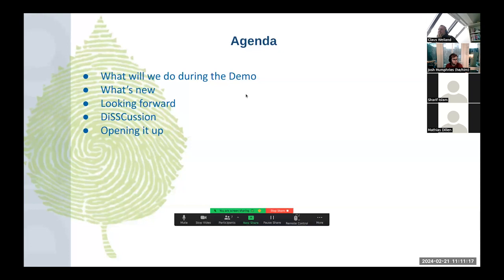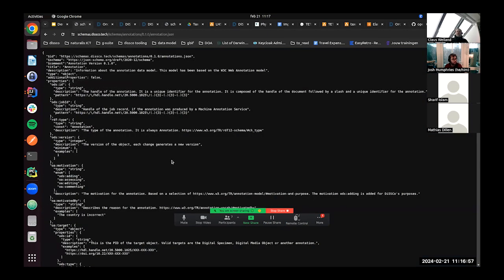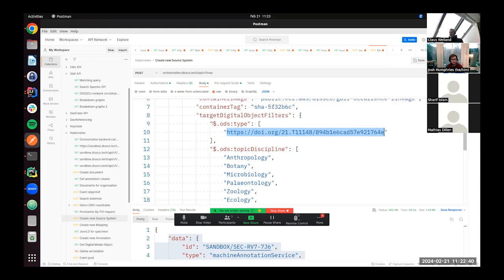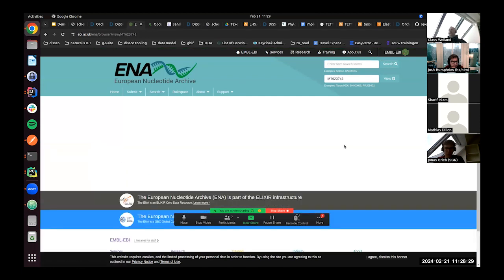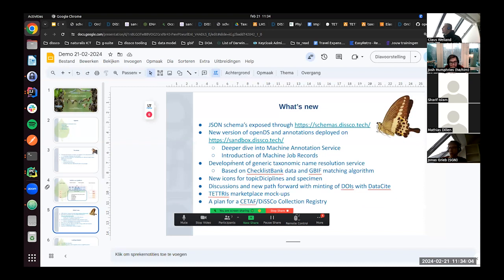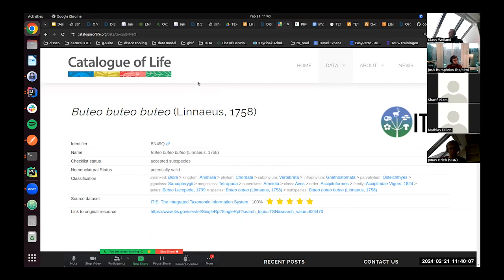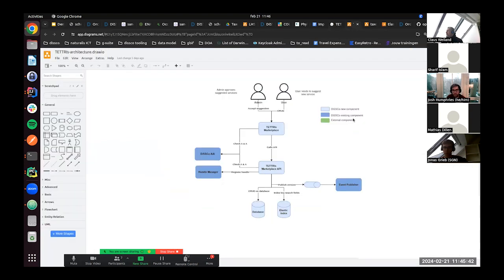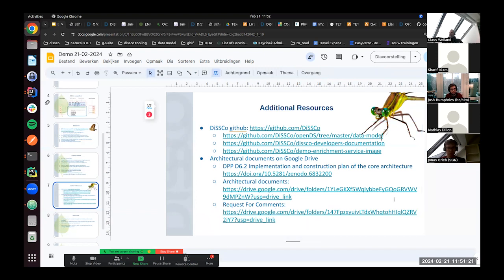DiSSCo RI demo sessions I (February 2024)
This video is part of a series of demonstration sessions by DiSSCo's development team at Naturalis Biodiversity Center. The demos intend to show progress in the development of DiSSCo's data infrastructure and core services (Work Package 3 of the DiSSCo Transition project) but also in other aspects of the technical infrastructure of DiSSCo RI.

This first video offers an overview of what the team has been developing during the first two months of 2024:

— Deeper dive into Machine Annotation Service
— Introduction of Machine Job Records
— Development of generic taxonomic name resolution service, based on ChecklistBank data and GBIF matching algorithm
— New icons for topicDiciplines and specimen
— Discussions and new path forward with minting of DOIs with DataCite
— TETTRIs marketplace mock-ups
— A plan for a CETAF/DiSSCo Collection Registry